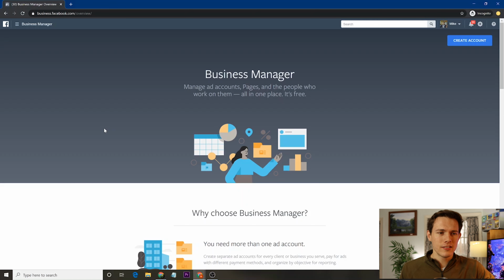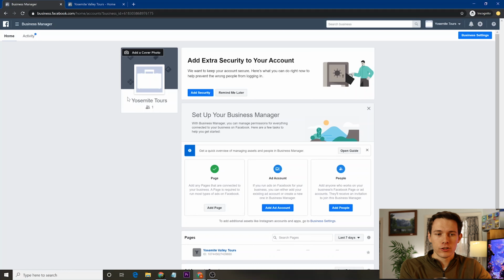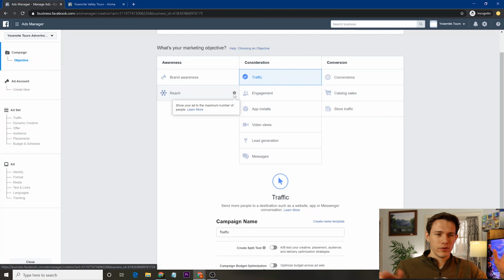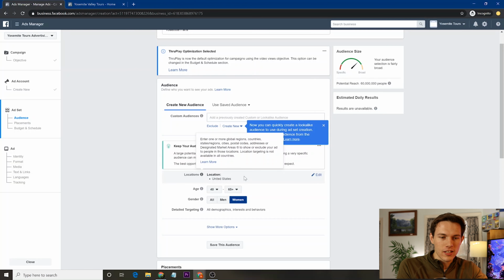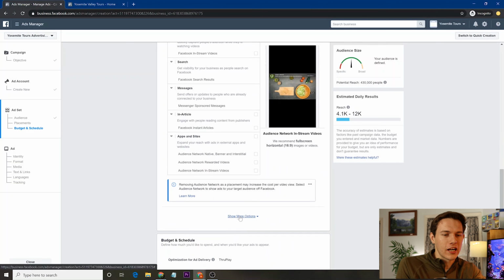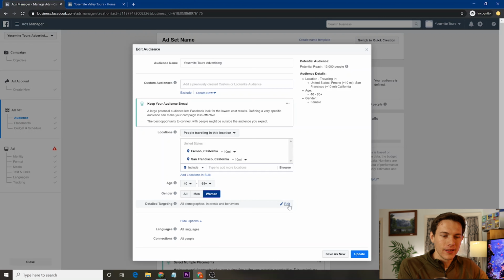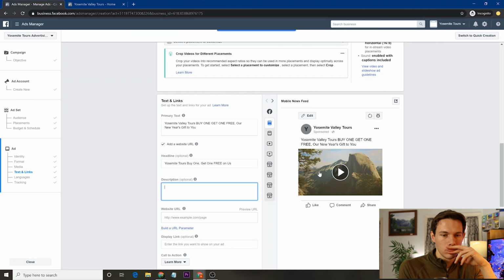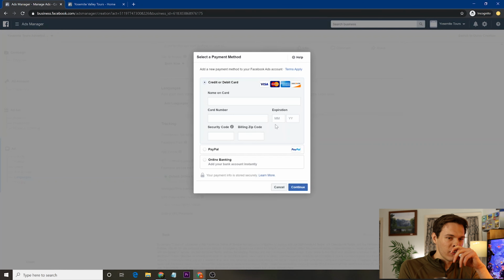FACEBOOK ADS 2020 [Complete Tutorial for Beginners] - From Start to Finish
STEP BY STEP FACEBOOK ADS TUTORIAL 2020 (FOR BEGINNERS) This video will take you from being a beginner to being an expert all in one video.  This video is the newest tutorial with the latest website changes to Facebook.  I created this facebook ads tutorial to help beginners interested in advertising on facebook get their first ads up and running.  In this video, I show you step by step how to set up your facebook ads starting with the facebook business manager.  Once you have a facebook account and a facebook business manager account, I then show you the next steps to create a successful ad campaign.

Video notes:
First it is important to start off with a facebook account.  Once you have your personal account created, go and click "create a business."  This should be a blue button in the top right corner.  Input the required information and then on the facebook business manager, create a facebook page.  For the purposes of this exercise, you will really only need to add a profile photo, a wallpaper, a few posts, and an actionable button.  After this video, be sure to check out the link above, to my recent video about creating a facebook business page.  Once you have everything all set up, go over to the Facebook Ads manager (in the menu on the top of the page) and create an ad.  Depending on the type of facebook advertisement you are most interested in, you may want to show it to different audiences.  There are several different tiers within the facebook business manager.  First, you can have multiple businesses, then you can have multiple facebook business pages, then you can have multiple ad campaigns, multiple ad sets, and of course multiple facebook ads.  This video is a tutorial to accomplish one of each of those.  I hope this tutorial was helpful and enables you to become a successful social media marketer.

Our Gear:
Studio Foam